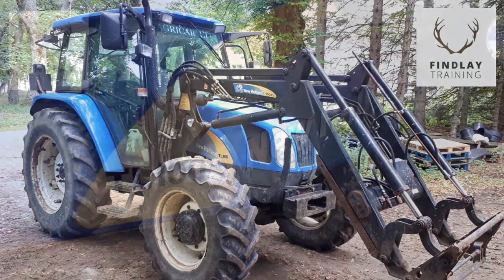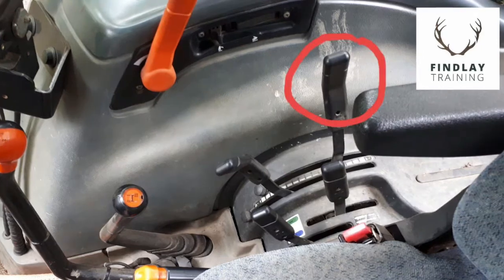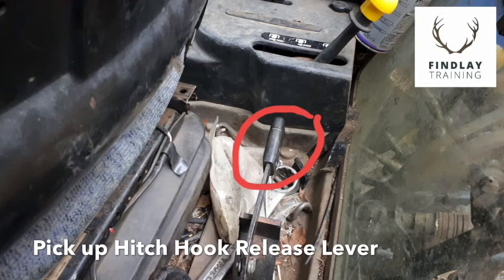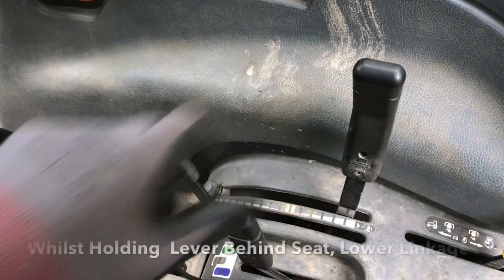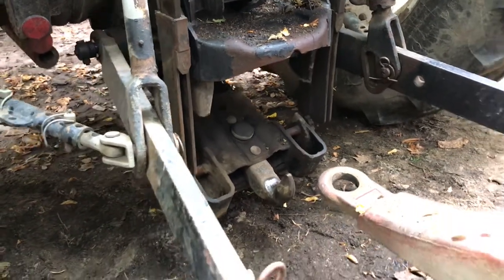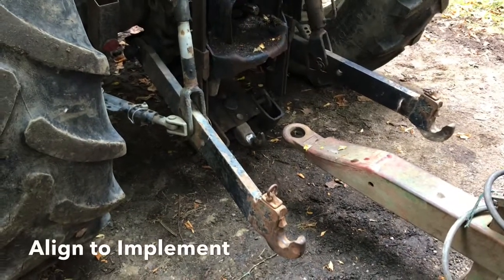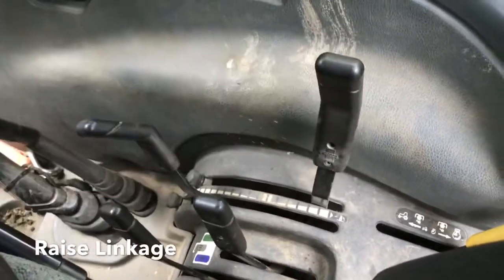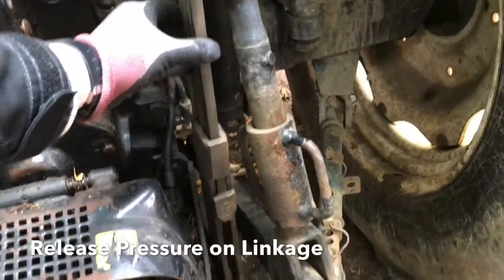New Holland TL100 Pick up Hitch Operation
How to connect to a trailed implement with a New Holland  TL100A Tractor